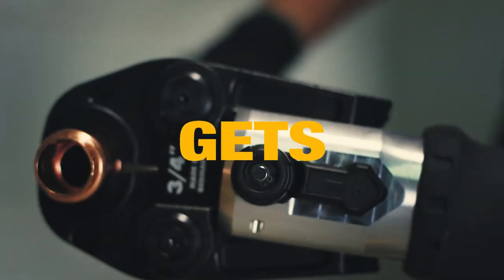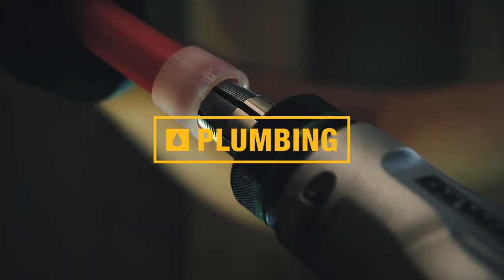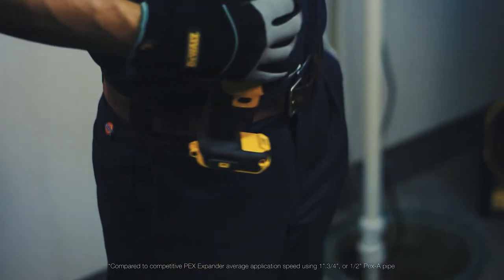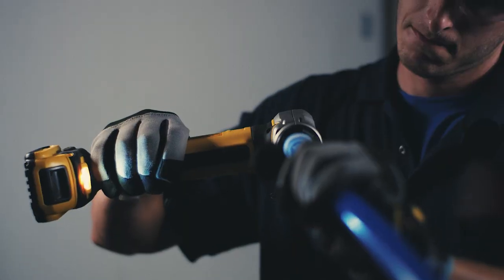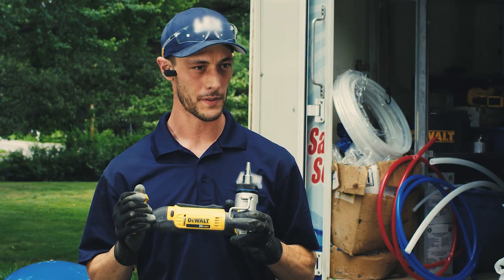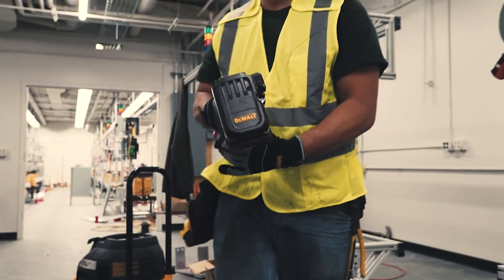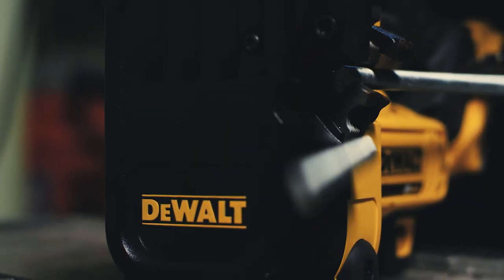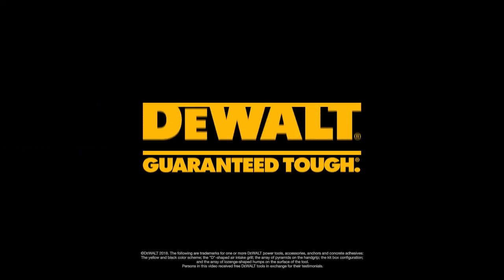DEWALT® 20V MAX* Plumbing & Mechanical Trade Solutions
Pros demand better solutions, and our innovative cutting, pressing, and PEX tools help increase productivity so plumbers and HVAC techs can make the most of every work day.

Learn more about our 20V MAX* 1 IN. Pex Expander Tool Kit